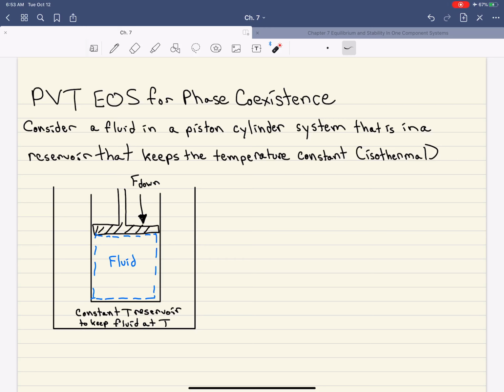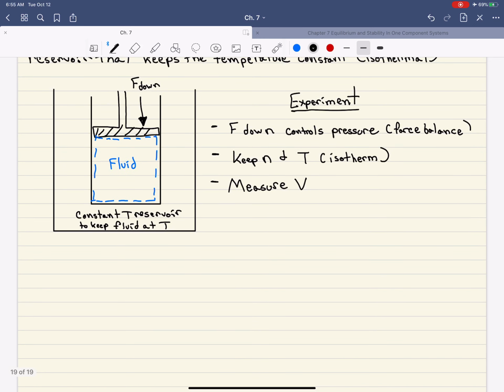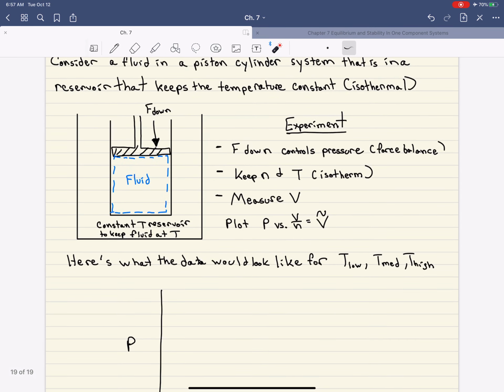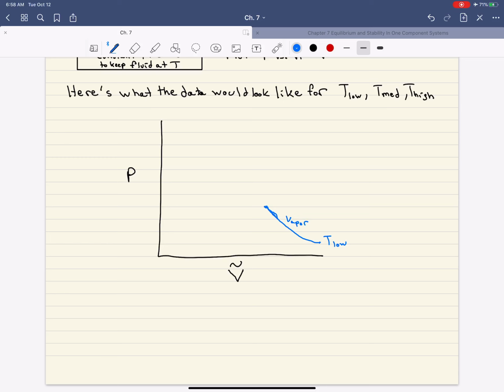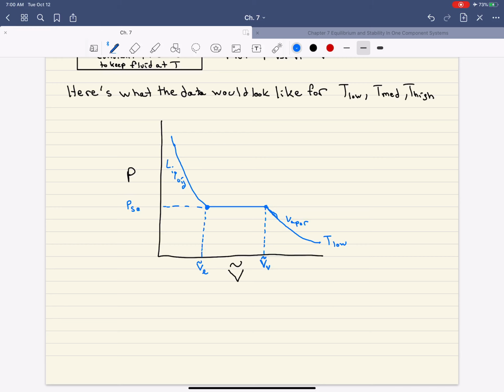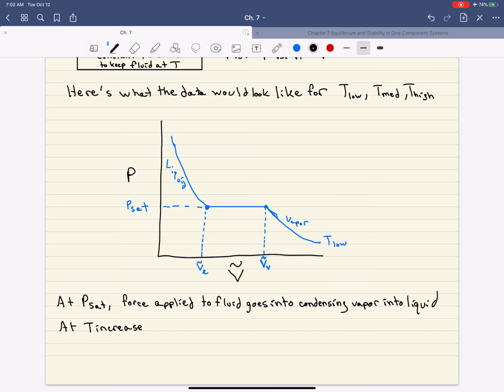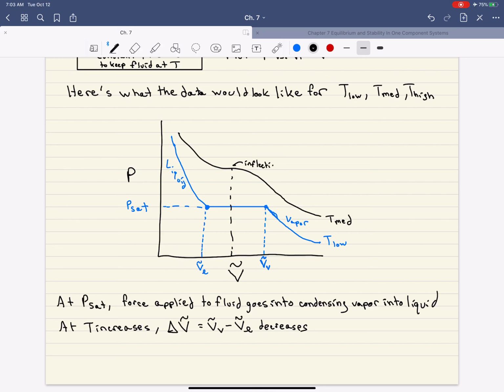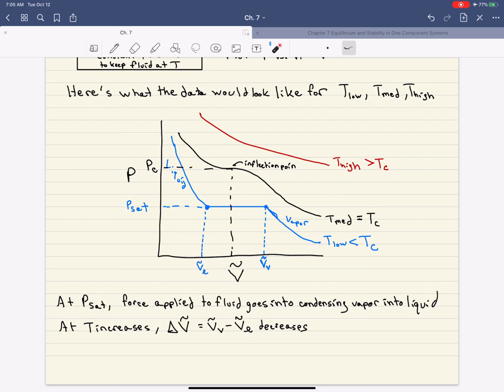79 PVT EOSs for Phase Coexistence Part I